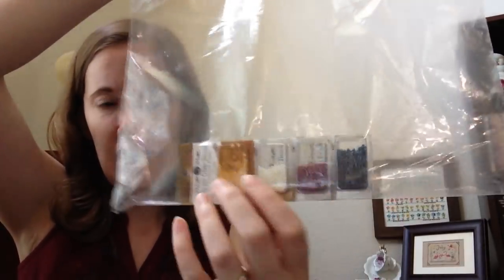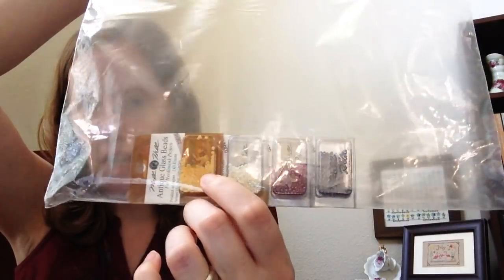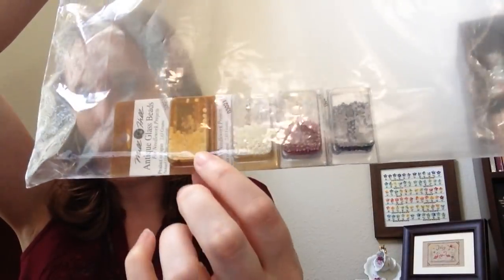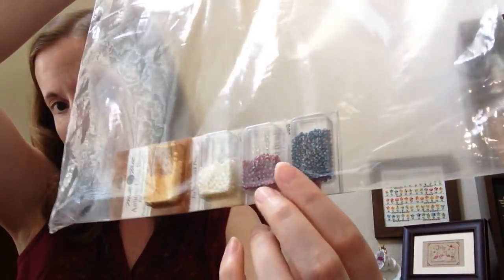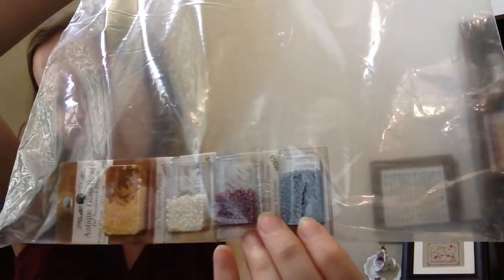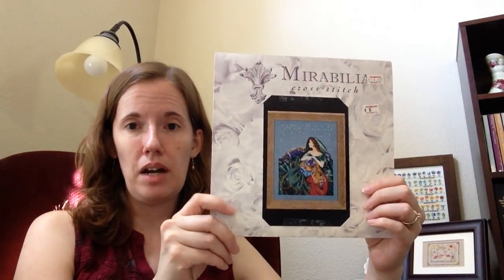Flosstube #46 - July Wrap-up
I share what I worked on the last 2 weeks of July and share my plans for Arbitrary August!

Moonlight Skaters Stocking